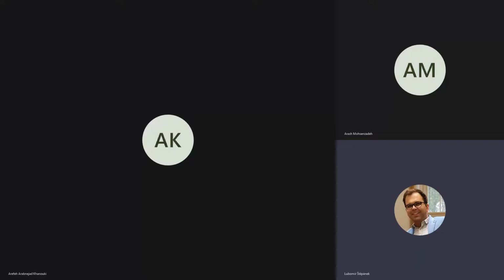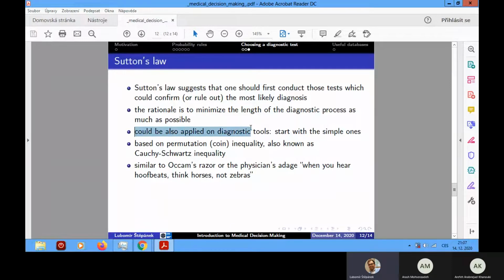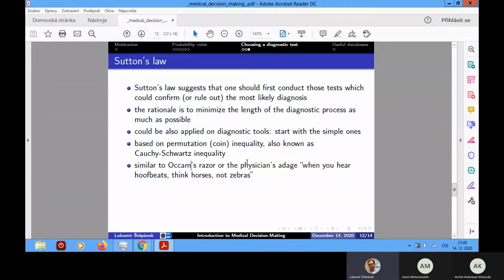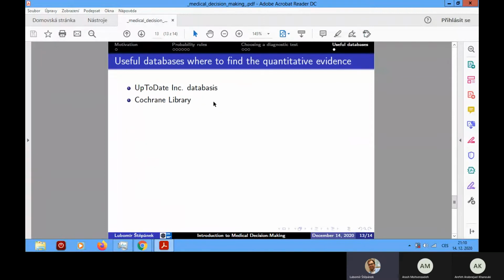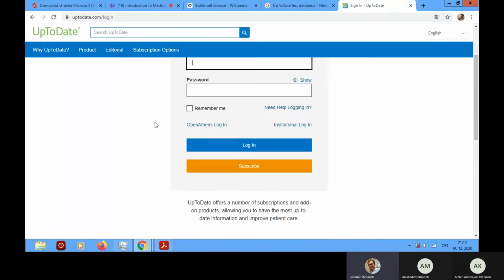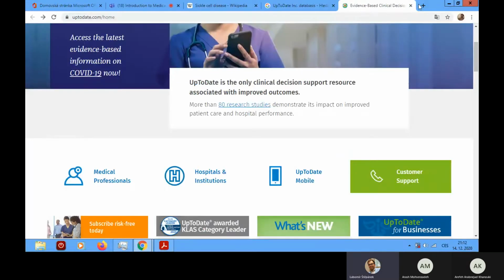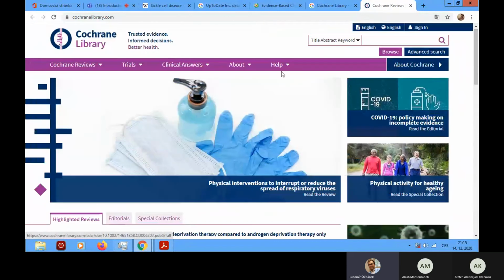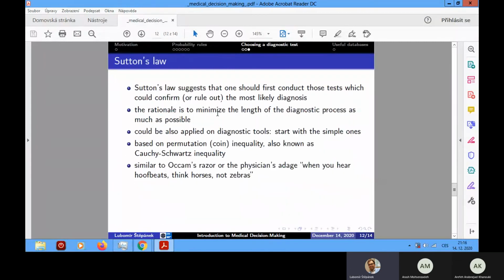Introduction to medical decision-making (part 2)